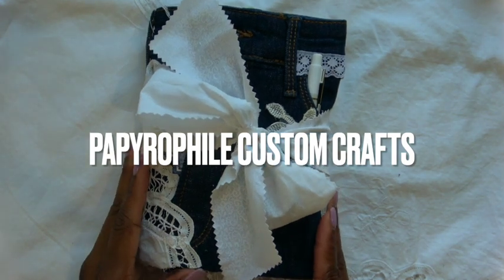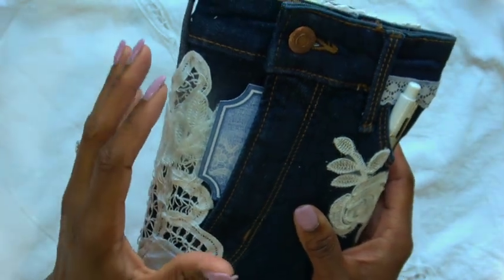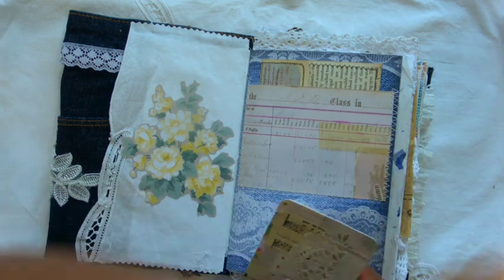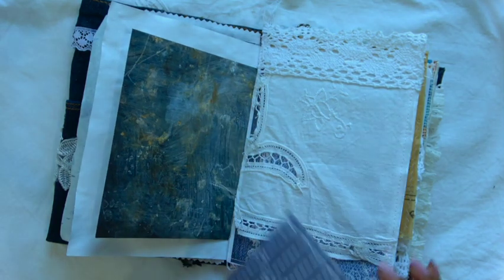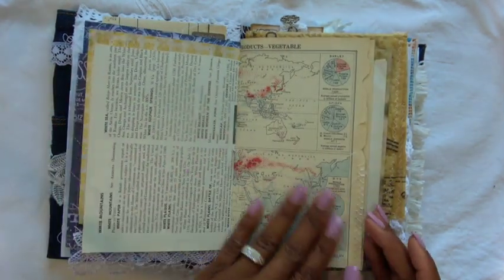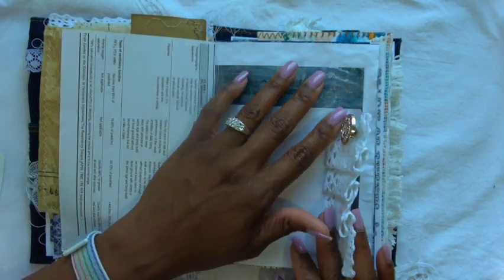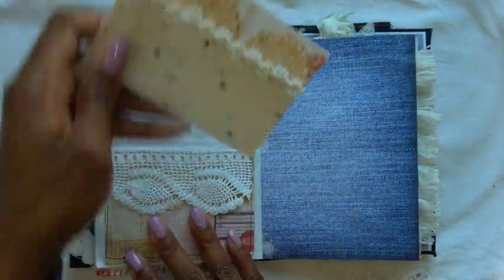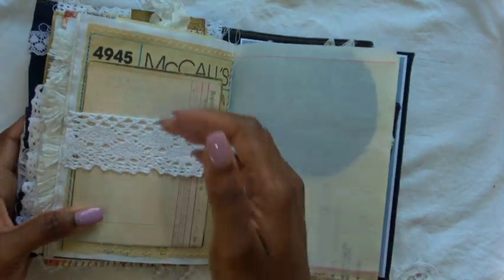Denim & Lace Final Flip Through ~ Artisan Journal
Welcome, and I hope you enjoy this completed flip through!

Products and Etsy shops mentioned:

- Bohemian Crafting (garment tags)
- Sharm Studio Design  (denim and lace digital)
- Suzy Shabby Soul (YouTube/instagram crafter)
- Sweet Pea Curiosities (embroidery digital)